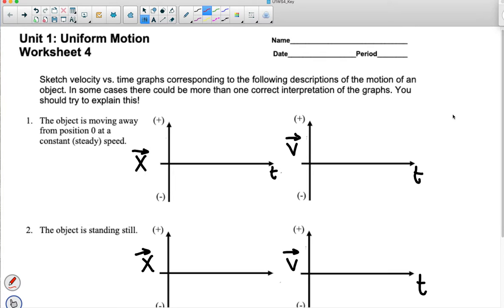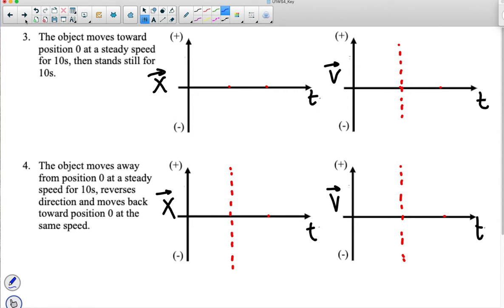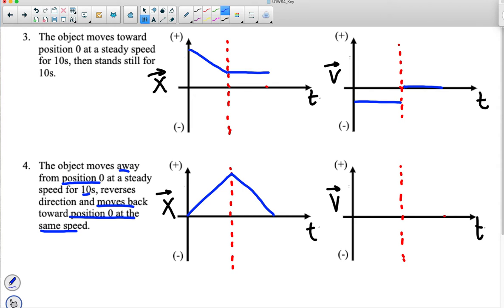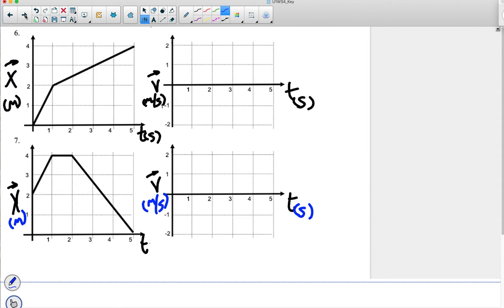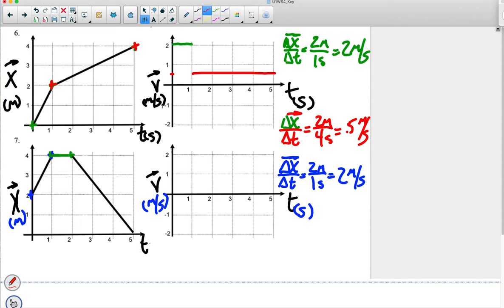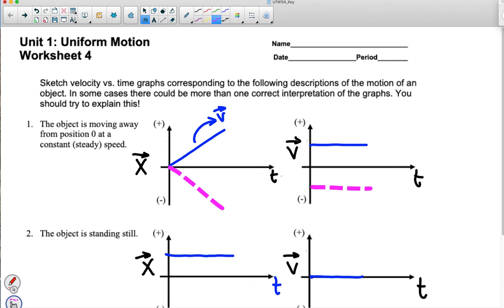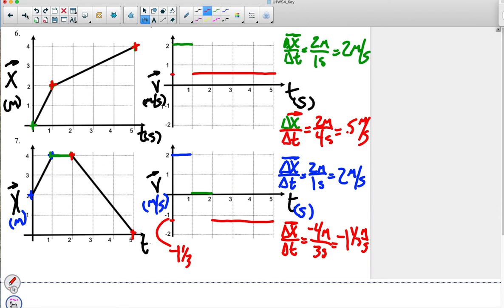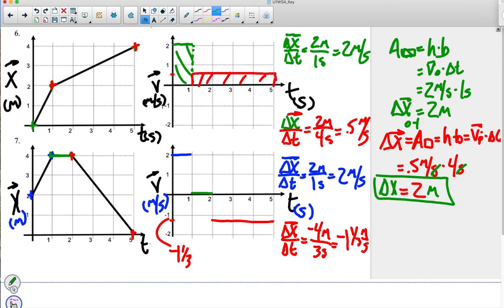U1WS 4 V vs T graphs